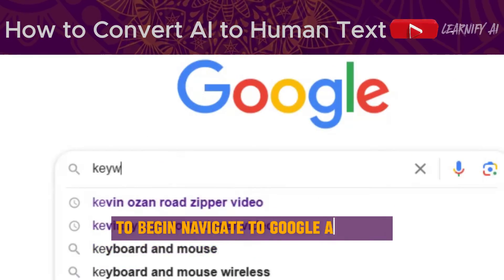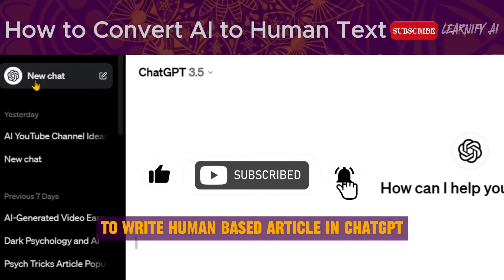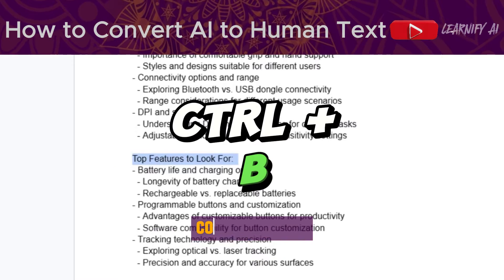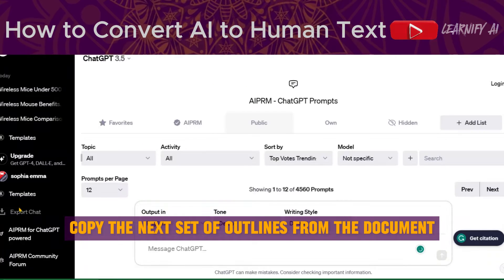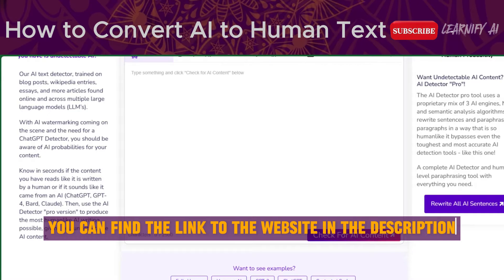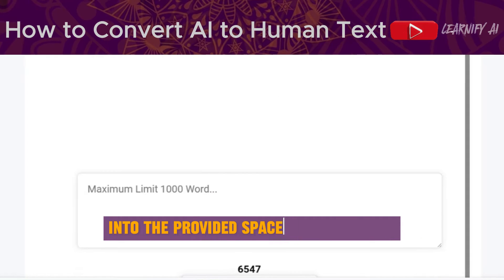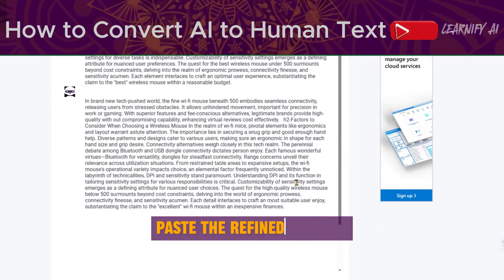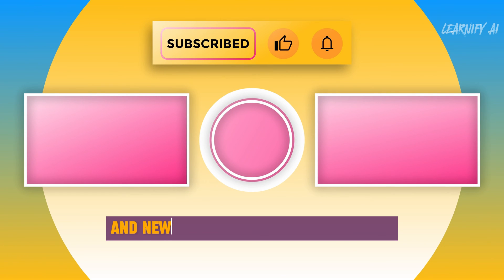How To Humanize Ai Content | Ai SEO Plagiarism Free Text Generator Tool | Bypass Ai Text Detection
🤯 Unlock the Secrets of AI Content Humanization and Bypass AI Detection with Learnify AI 🤯

In this groundbreaking video, we'll delve into the world of AI content humanization and reveal the secrets to bypassing AI detection. You'll discover how to transform your AI-generated content into indistinguishable human-written masterpieces, ensuring your videos rank higher and captivate viewers.

Unleash the Power of AI Content Humanization

✅ Bypass AI content detection effortlessly and produce content that Google loves.
✅ Harness the power of AI without compromising on quality or originality.
✅ Craft compelling, engaging content that resonates with your audience.

Discover the Secrets to AI Detection Bypass

✅ Explore the latest AI detection tools and their limitations.
✅ Untangle the complexities of AI content analysis and learn how to outsmart them.
✅ Master the art of crafting human-like content that bypasses AI detectors with ease.

Embark on a Journey of AI Content Mastery

✅ Elevate your content creation skills to a whole new level.
✅ Become an AI content expert and gain a competitive edge in your field.
✅ Transform your videos into SEO powerhouses that rank high and attract viewers.
"Welcome to Learnify AI! Discover the secret to infusing humanity into AI-generated content like never before! In this groundbreaking video, learn how to bypass AI content detection effortlessly while unleashing the power of an AI SEO plagiarism-free text generator tool. Uncover the strategies to humanize AI content seamlessly, elevating your creations beyond standard algorithms."

Bypass AI content detection: "Uncover the strategies to bypass AI content detection effortlessly."
AI content detection tool: "Explore the functionalities of an advanced AI content detection tool."
AI content generator: "Witness the capabilities of an AI content generator like never before."
How to humanize AI content: "Master the art of humanizing AI content effortlessly."
AI detection bypass: "Learn effective methods for AI detection bypass."
GPT to bypass content detection: "Utilize GPT technology to bypass content detection effortlessly."

📝 Timecodes:
00:00 - Demo
00:30 Instal Extensions
01:15 Primary Master Keyword
01:38 Generate Outlines for Content
03:12 Generate Intro of Informational Article
04:07 Generate Further Articles
04:52 Count Words in Google Doc
05:08 Check Article Ai vs Human Quality Content
06:17 Remove Plagiarism from AI Content
08:05 Now Content is Humanized-Pass As Human
08:45 Conclusion

🔗 Tools used in this AI Animation Video:
1-AIPRM Extension
2-Keyword Everywhere Extension
3-ChatGPT
4-Contentscale.ai
5-Plagiarism-remover.com/ai-text-converter/